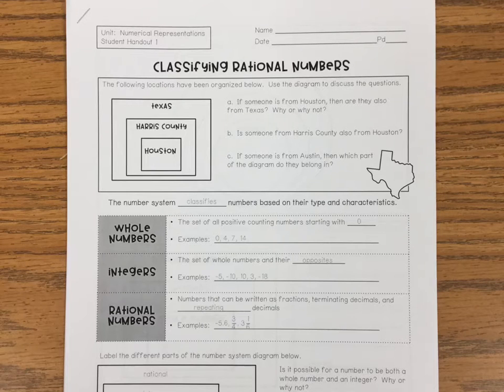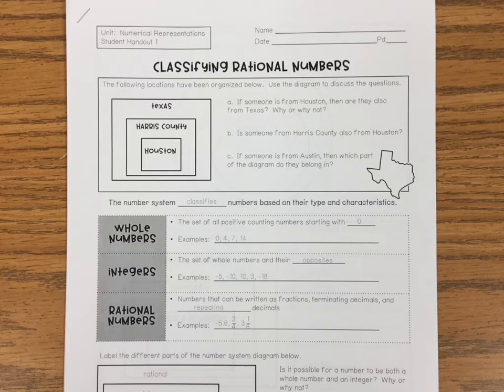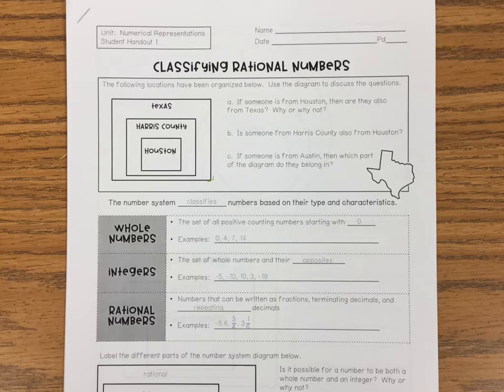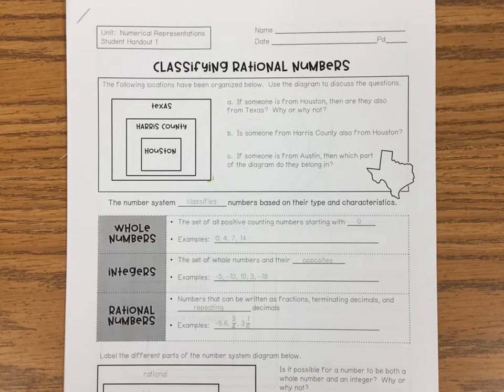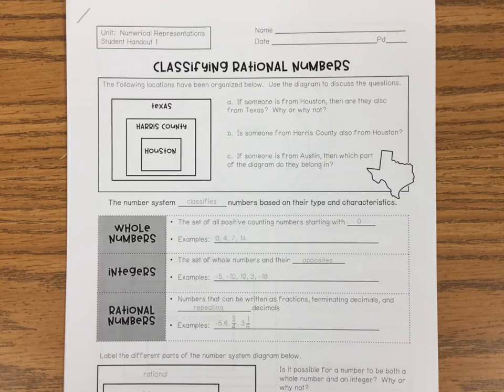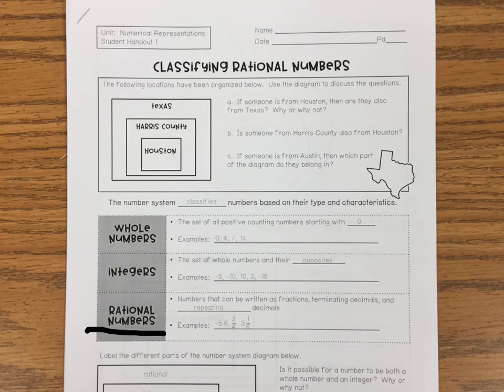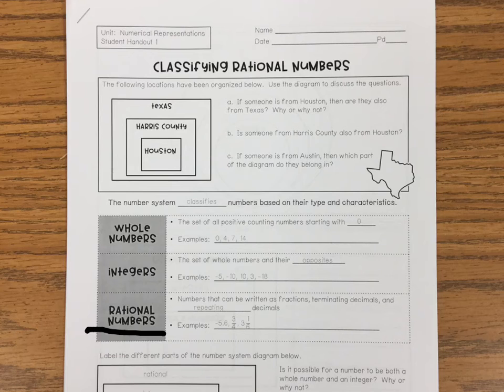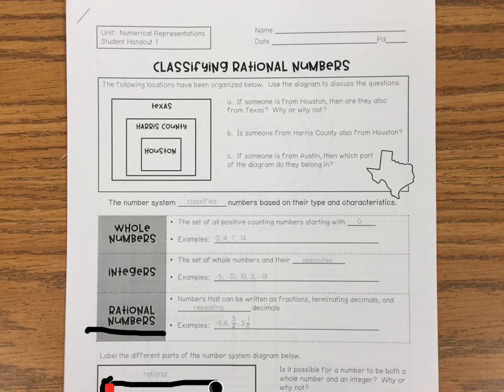August 29, 2020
classifying rational numbers